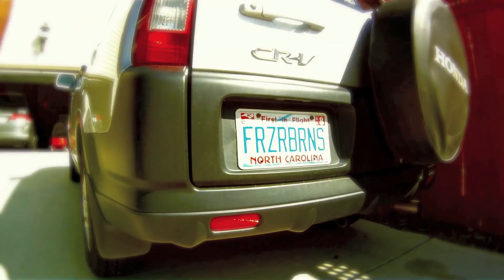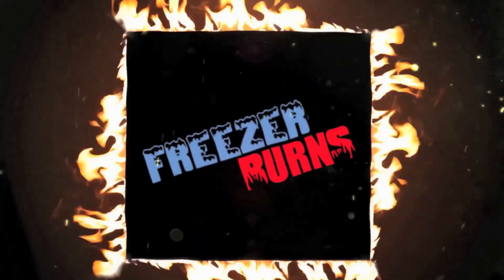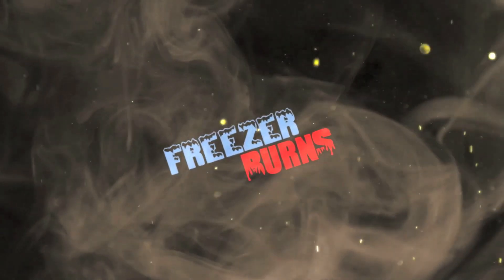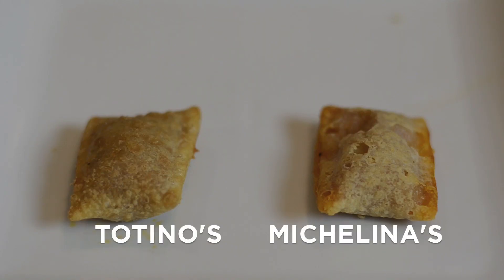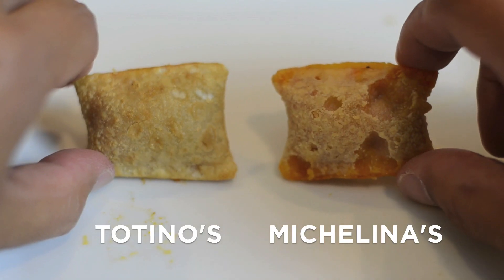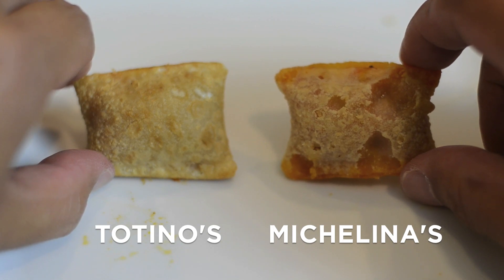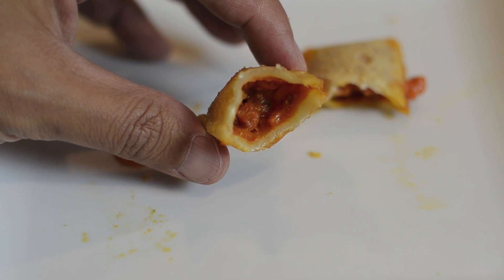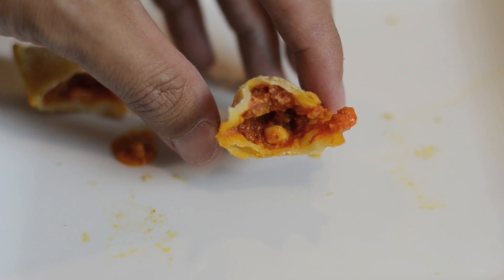Are Michelina's Pizza Snack Rolls Better Than Totino's Pizza Rolls? Freezerburns (Ep587)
Totino's Pizza Rolls are pretty awesome. But every once in awhile there are competitors that try to challenge their dominance. Enter Michelina's and their Zap'Ems Pizza Snack Rolls. They look like pizza rolls but do they taste the same? I'll tell you in this episode of Freezerburns!

The Frozen Food Master reviews Totino's pepperoni Pizza Rolls and Michelina's Zap'Ems Pizza Snack Rolls. He will tell you how these frozen products looks, smells, and tastes in this episode of Freezerburns.

FreezerBurns is a video frozen food review show on a mission to deliver you real in-depth frozen food reviews and to make frozen entrees even better with fresh ingredients. Gregory Ng is the Frozen Food Master and acts as frozen food chef, critic, and guinea pig.